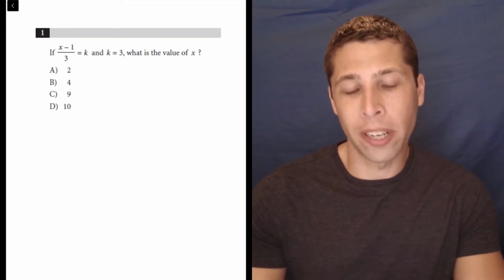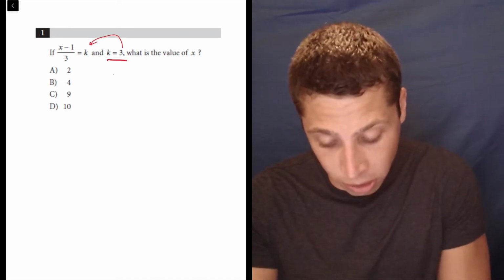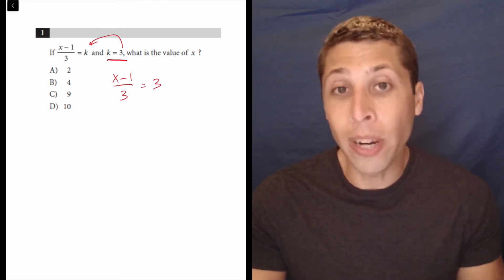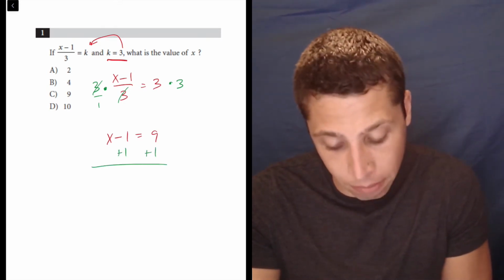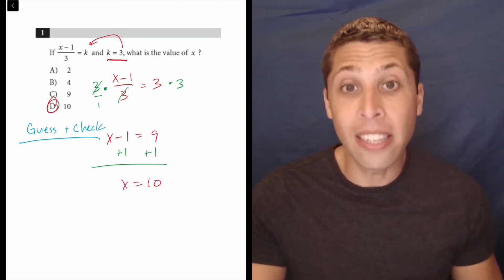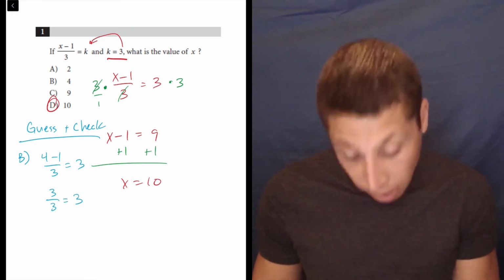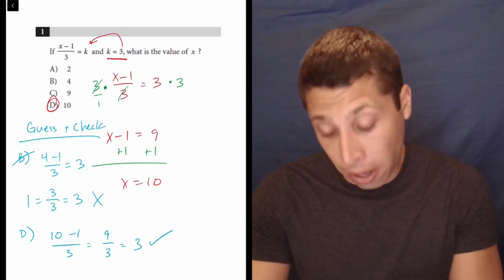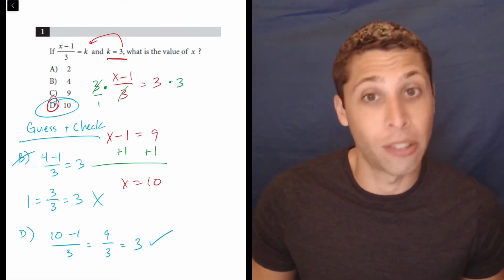SAT Test 1, Section 3, Question 1